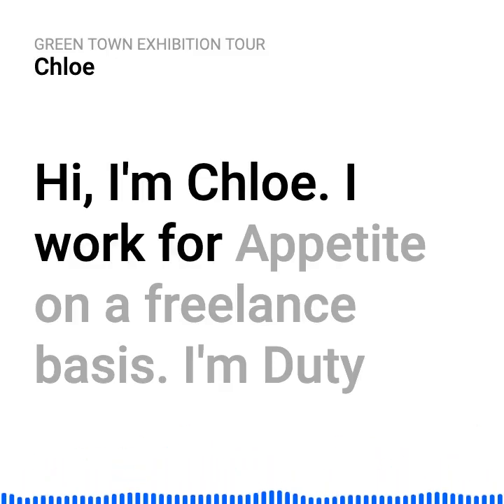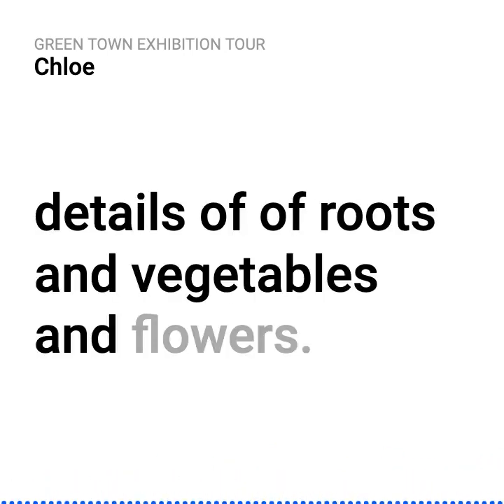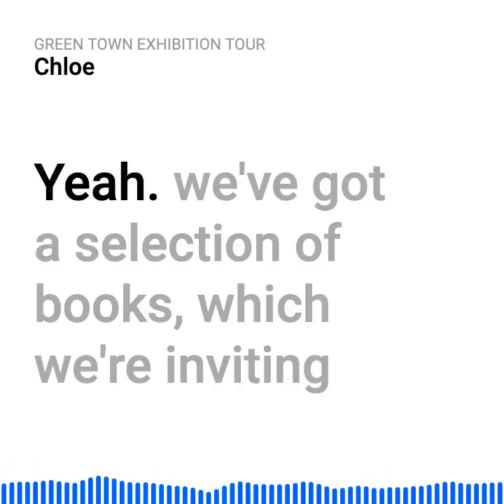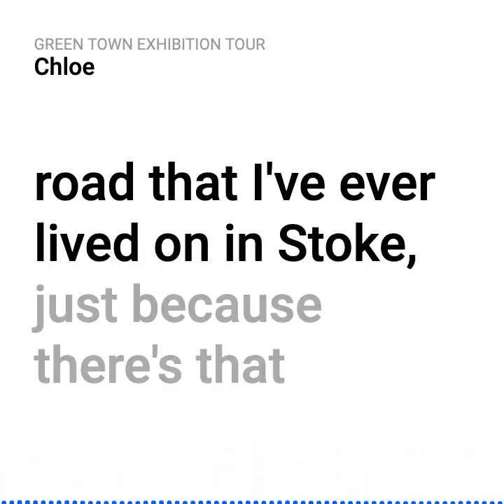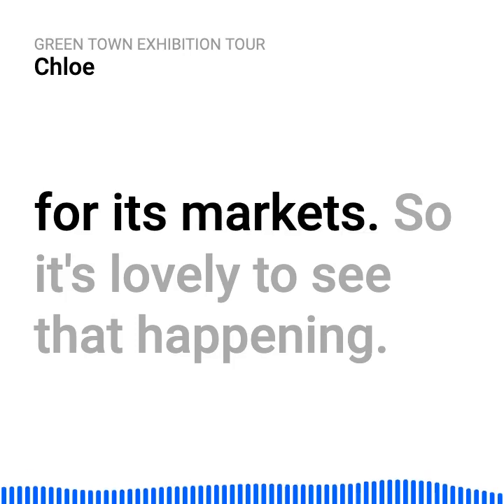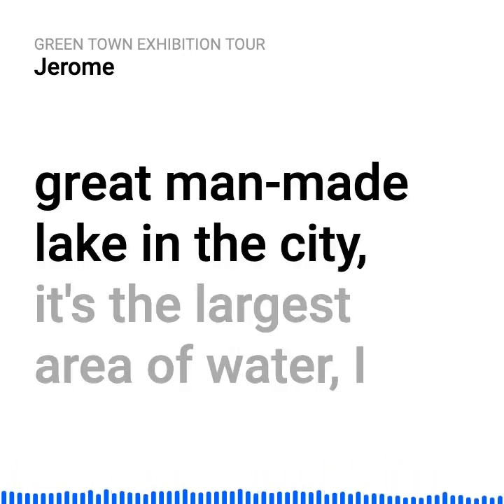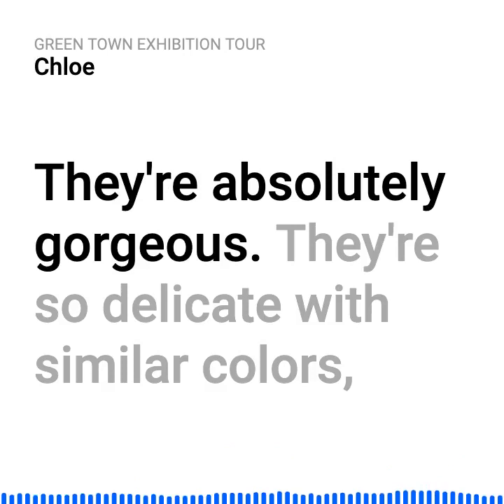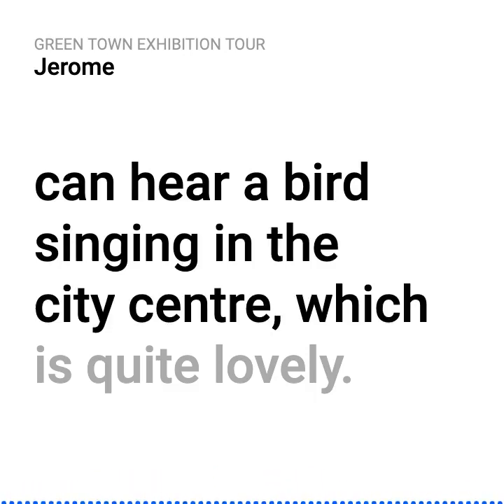PODCAST: Appetite's Green Town exhibition. Can our town centres be green?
North Staffs News editor Jerome met up with Chloe, Appetite's exhibition duty manager, for a chat and stroll around items on display at 'Green Town'.

The Green Town exhibition, at Appetite's Newcastle Common arts space, takes 'an optimistic look at how the climate crisis might shape the future of our town centres'.

The Appetite website explains: "The big issue of climate collapse becomes local with Green Town, which looks at the role of our town centre in saving the environment. From the impact of food wasted by supermarket chains, to the carbon cost of demolishing buildings that could be repurposed. We’ve brought together artists, writers, performers, and thinkers who invite you to look again at Newcastle-under-Lyme’s streets, shops, and public spaces, and to decide whether you’re part of the problem or part of the solution."

Chloe was an engaging guide. I enjoyed our chat.

The exhibition isn't overly provocative. The artworks are a gentle exploration of how making even small lifestyle changes can be beneficial, like growing a bit of veg at home instead of buying it in a supermarket.

There's plenty of space at Newcastle Common to sit back and reflect on what the exhibits are saying.

Chloe said: "Part of this is to remind people to come and learn something, but also take a moment to relax, and not feel burdened individually. Because it is about the collective response to climate change, not the individual."

The exhibition runs until 30th April, and there are numerous activities, talks, and events running alongside too.